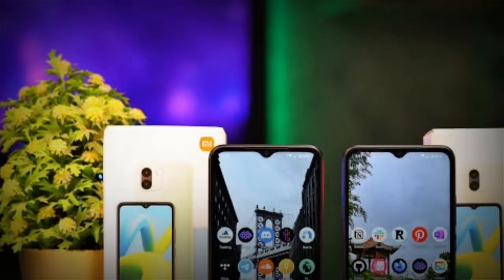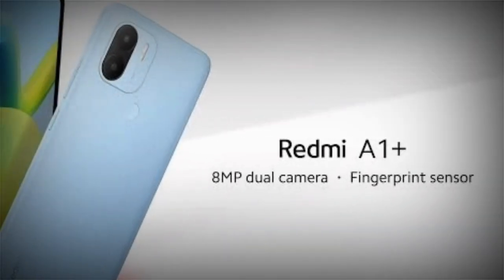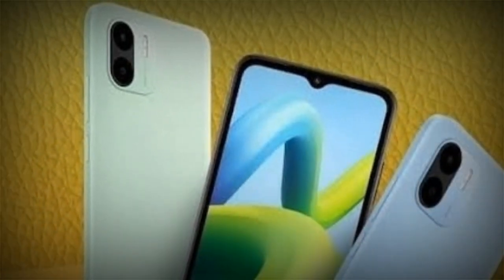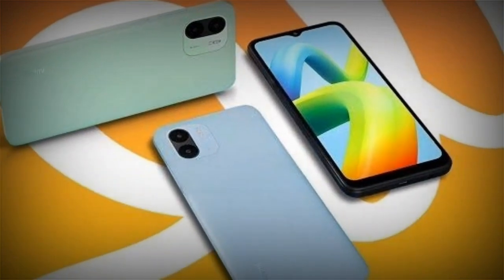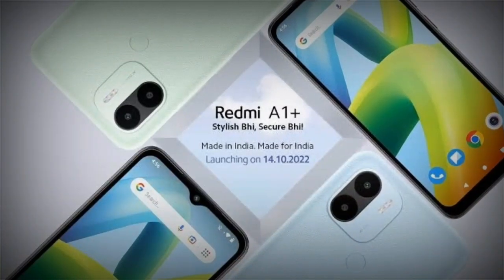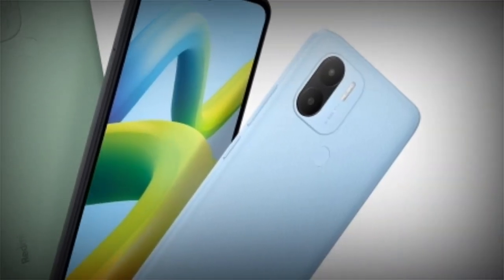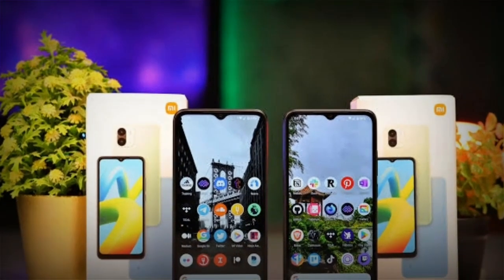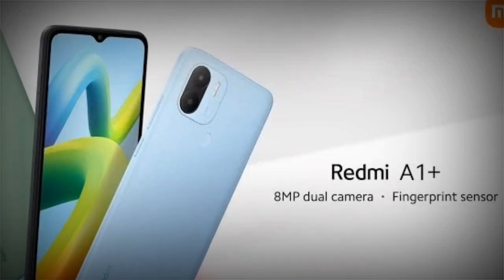Xiaomi Redmi A1 Plus price in Pakistan & Specifications || Anas Academy